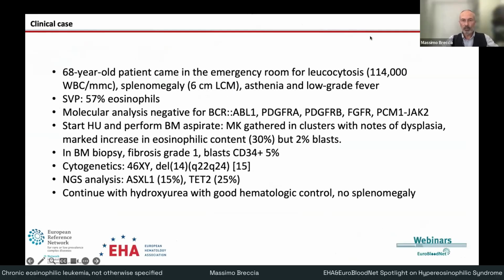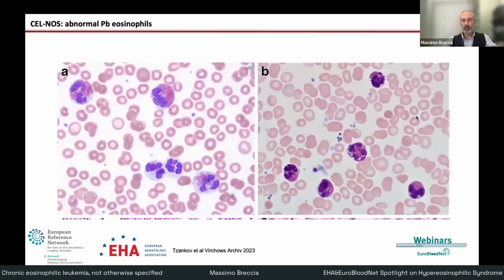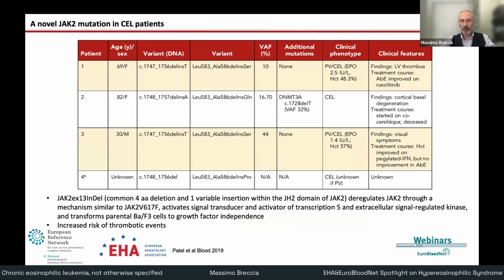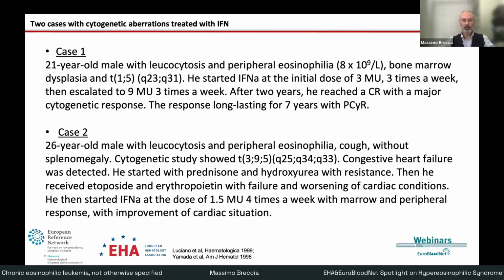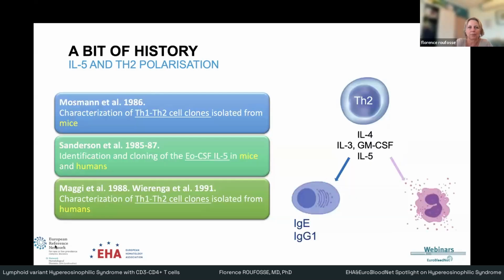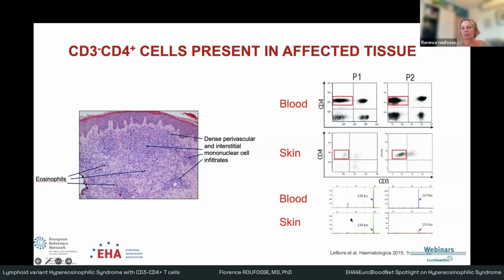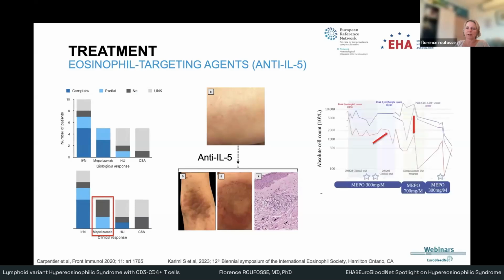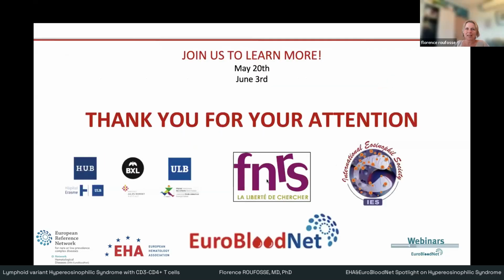EHA&ERN-EuroBloodNet Spotlight on HES : Clonal hypereosinophilic conditions: Chronic...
EHA & ERN-EuroBloodNet Spotlight on Hypereosinophilic (HES) webinar #2 - Clonal hypereosinophilic conditions: Chronic eosinophilic leukemia (CEL) + L-HES provided by Prof. Massimo Breccia, from AOU Policlinico Umberto I, Rome, Italy - and Prof. Florence Roufosse from Hôpital Universitaire de Bruxelles (HUB), Site Erasme, Brussels, Belgium (Université Libre de Bruxelles) - 13th of May 2024

EHA & ERN-EuroBloodNet Spotlight on Hypereosinophilic (HES) is an accredited European online educational program targeting health professionals organized by EHA and ERN-EuroBloodNet.

The program consists of a cycle of 4 Webinars focused on HES developed in collaboration with two experts, members of the EHA and the ERN-EuroBloodNet: Professor Massimo Breccia from AOU Policlinico Umberto I in Rome, Italy, and Professor Florence Roufosse from Hôpital Universitaire de Bruxelles (HUB), Site Erasme, Brussels, Belgium (Université Libre de Bruxelles)

The main objective of this program is to disseminate up-to-date knowledge among interested haematologists, internists, paediatricians, or other healthcare providers to give visibility to cutting-edge advances in the field of HES.

This program is accredited by the European Board of Accreditation in Hematology. Participants will receive 1 Continuing Medical Education points when they take part in one online webinar.

EHA & ERN-EuroBloodNet Spotlight on HES is conducted using the Zoom Platform. It allows full audio and visual communication, as well as, the interaction between the webinar's speaker and participants. Each Webinars will last one hour including speakers presentation and Questions & Answers session from the hearers. In addition, they are always held on the same day of the week and time slot: Monday at 5 pm (CET), from April to June 2024.

PROGRAM:

N°1 Eosinophils, Hypereosinophilia and Hypereosinophilic Syndromes provided by Prof. Florence Roufosse from Hôpital Universitaire de Bruxelles (HUB), Site Erasme, Brussels, Belgium (Université Libre de Bruxelles) - 15th of April 2024

Content: overview of eosinophil biology: mechanisms of eosinophil expansion and of eosinophil-mediated damage, the contribution of eosinophils to homeostasis/health; definition of HE and HES; common complications and disease manifestations of HES; overview of classification systems of HES variants based on underlying pathogenesis versus a spectrum of disease manifestations.

N°2 Clonal hypereosinophilic conditions: Chronic eosinophilic leukemia (CEL) + L-HES provided by Prof. Massimo Breccia, from AOU Policlinico Umberto I, Rome, Italy - and Prof. Florence Roufosse from Hôpital Universitaire de Bruxelles (HUB), Site Erasme, Brussels, Belgium (Université Libre de Bruxelles) - 13th of May 2024

Content: epidemiology, classification, management, treatment

N°3 Clonal hypereosinophilic conditions: Myeloid/lymphoid disorders with eosinophilia and tyrosine kinase (TK) fusion genes provided by Prof. Massimo Breccia, from AOU Policlinico Umberto I, Rome, Italy - 27th of May 2024

N° 4 - Practical approach to the patient with persistent unexplained hypereosinophilia provided by Prof. Florence Roufosse from Hôpital Universitaire de Bruxelles (HUB), Site Erasme, Brussels, Belgium (Université Libre de Bruxelles) - 3rd of June 2024

Content: Diagnostic algorithm for HES and its sub-variants; current approach to treatment (including eosinophil-targeted therapy)

The content of the ERN-EuroBloodNet’s YouTube channel is carried out within the framework of European Reference Network on Rare Haematological Diseases (ERN-EuroBloodNet)-Project ID No 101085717. ERN-EuroBloodNet is partly co-funded by the European Union within the framework of the Fourth EU Health Programme.